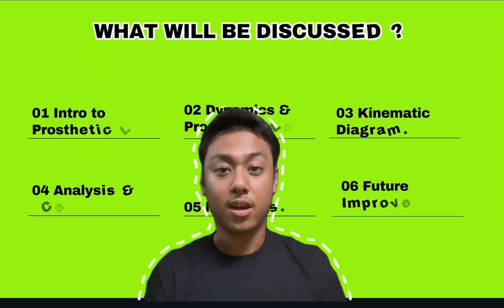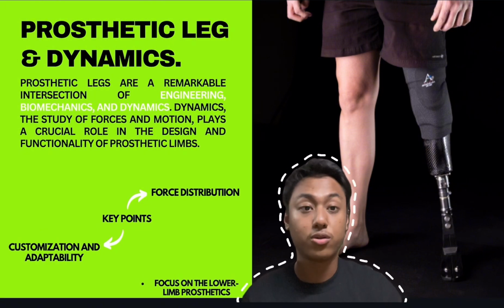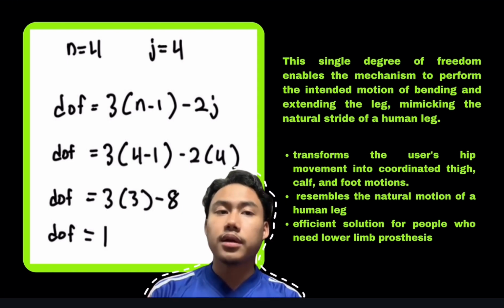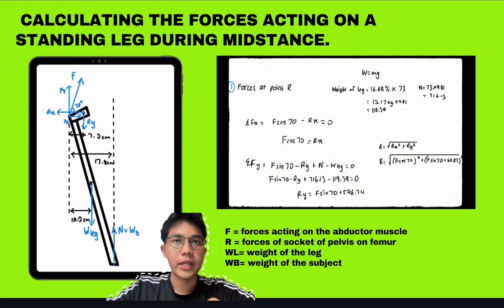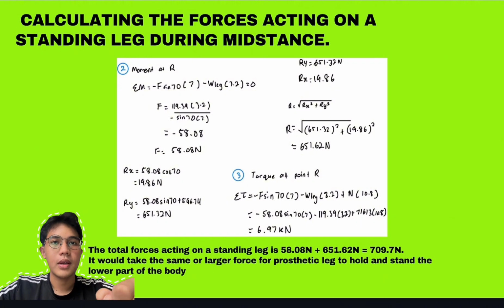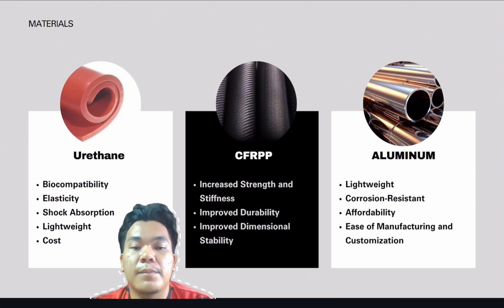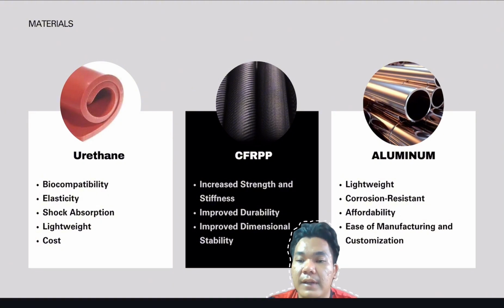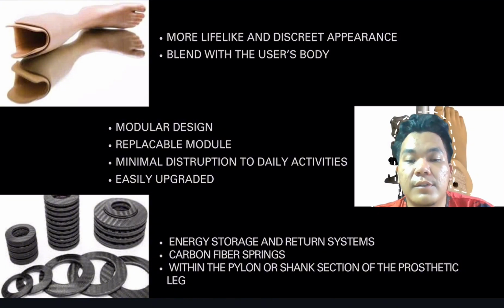KIB1015 DYNAMICS 23/24 GROUP PRESENTATION | VIDEO ASSIGNMENT